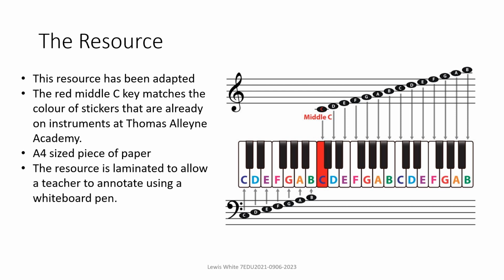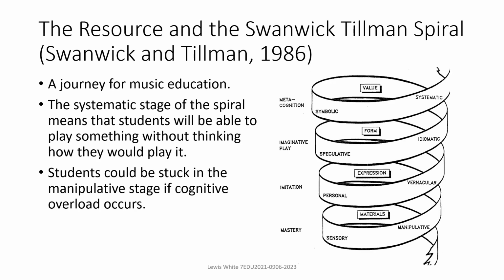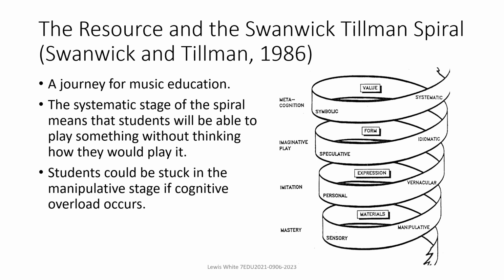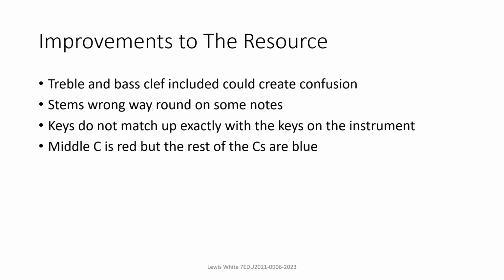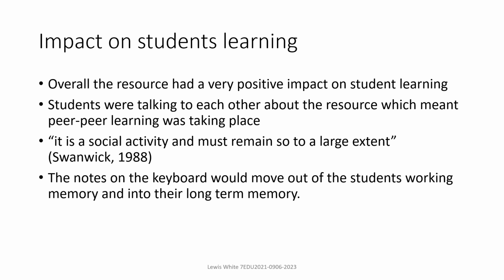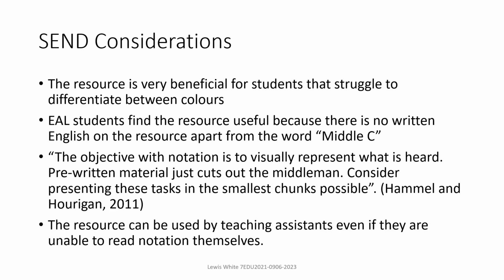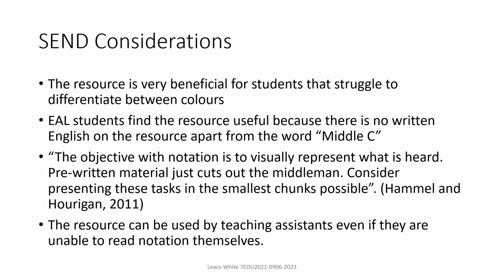22072964 7EDU2021-0906-2023 FINAL